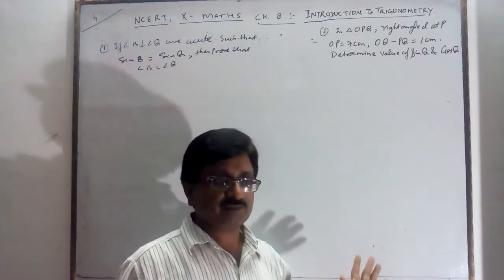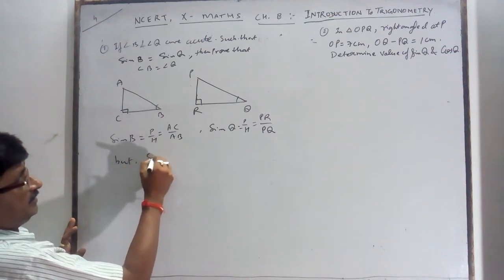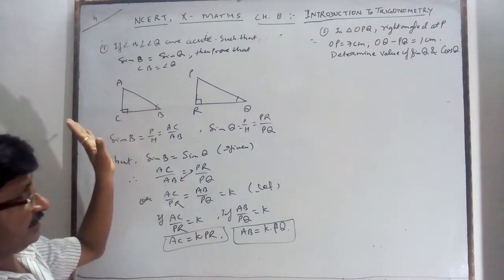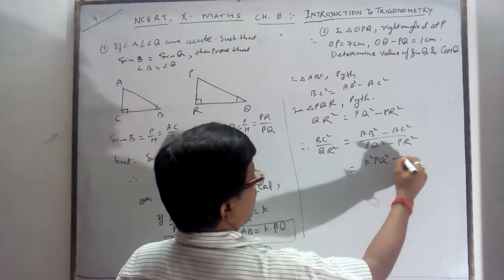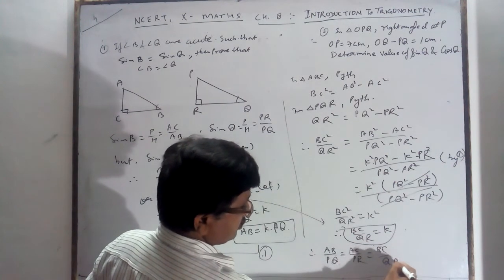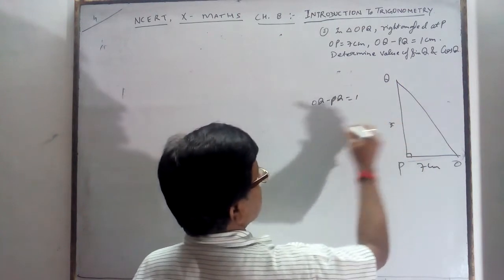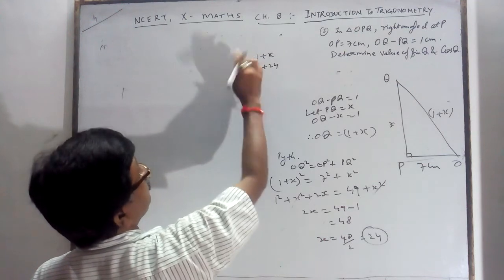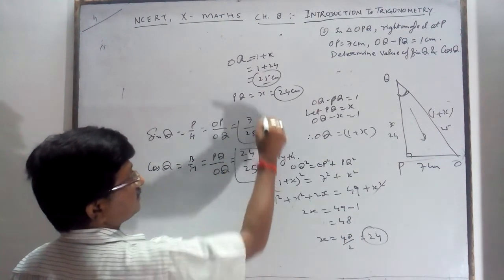NCERT X MATHS CH 8: INTRODUCTION TO TRIGONOMETRY LECTURE 4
Examples 2&5 of Book.